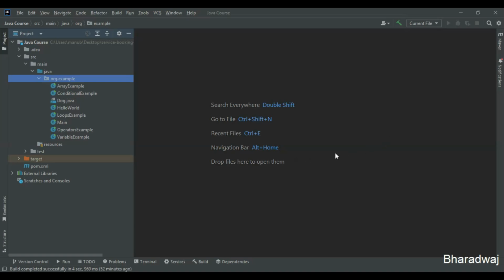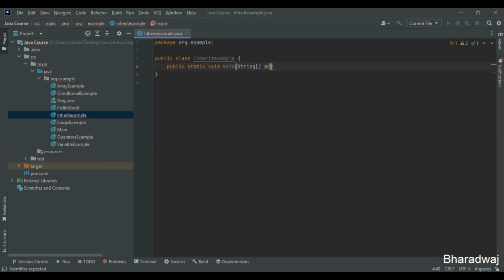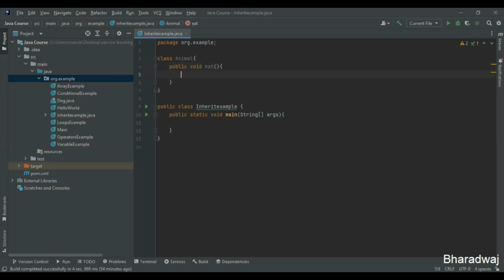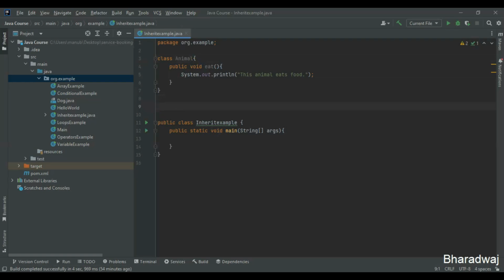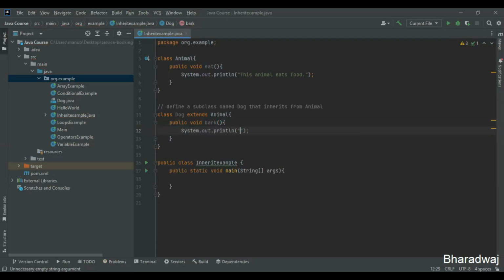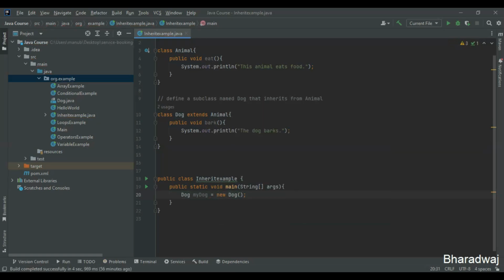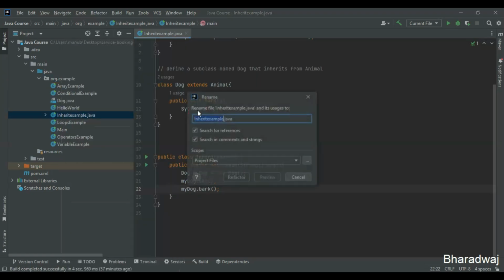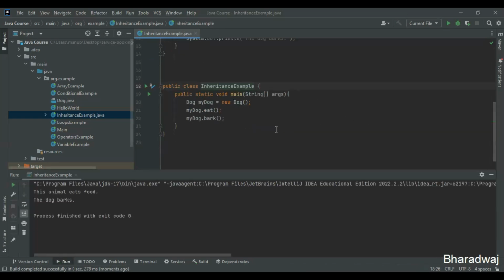8. Inheritance [ OOPS in JAVA ].